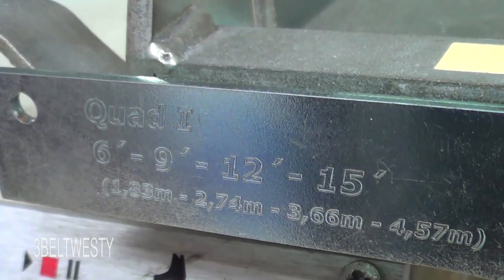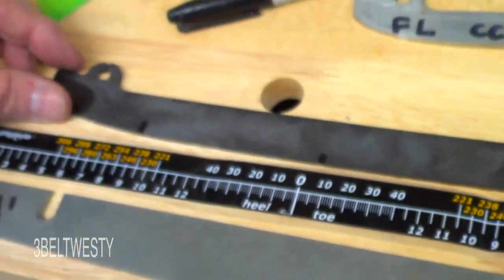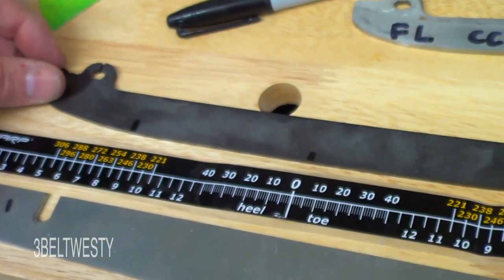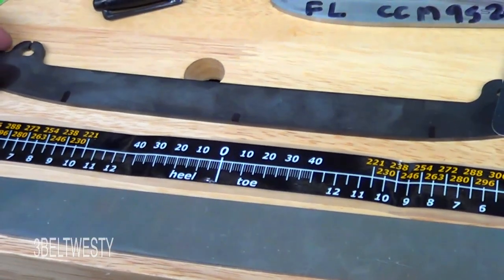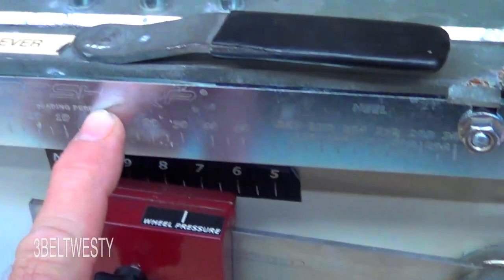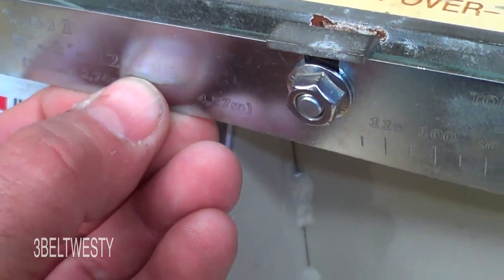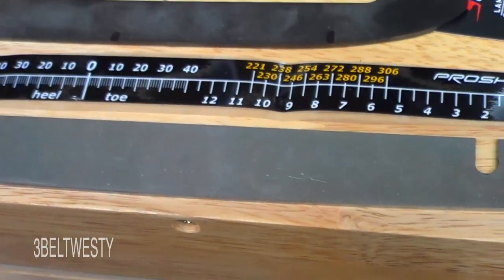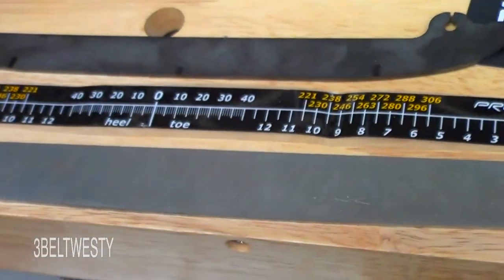Hockey Skate Profiling Prosharp Quad 1 template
4 radius profile placed on new hockey blades. Prosharp AS 2001 machine. Template is a Quad 1. Blades cut are Step Blacksteel 254 runners. The four radii are 6, 9, 12 and 15 ft. (1.83m, 2.74m, 3.66m,4.57m)